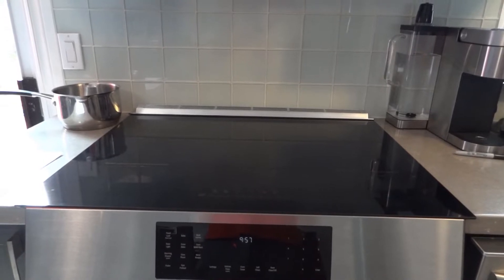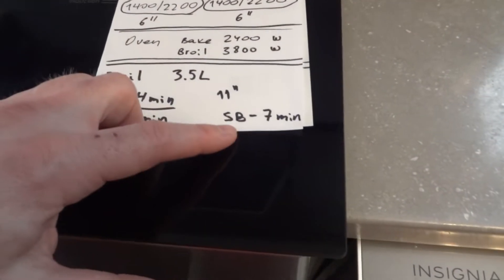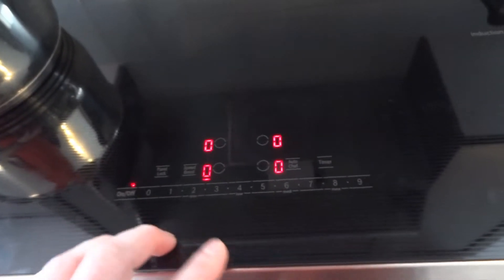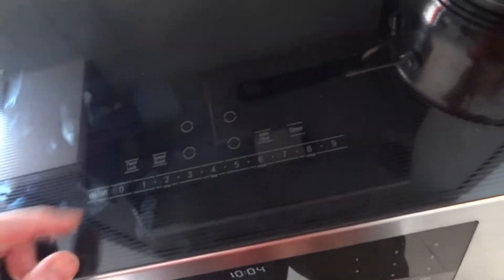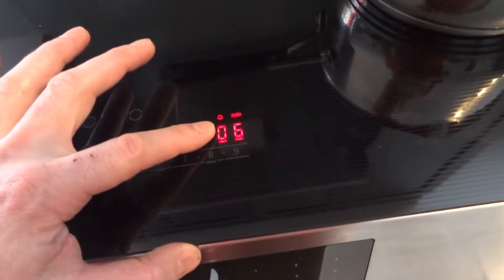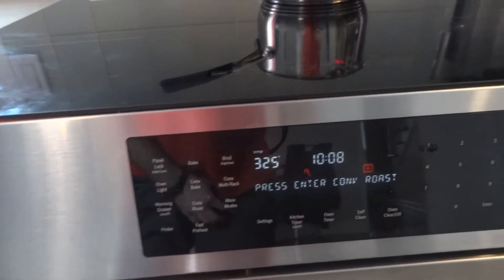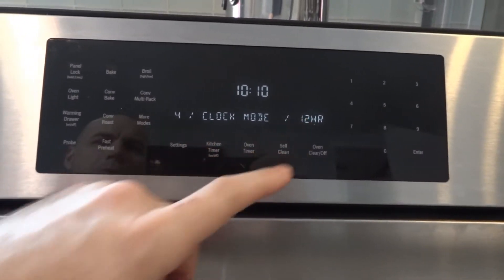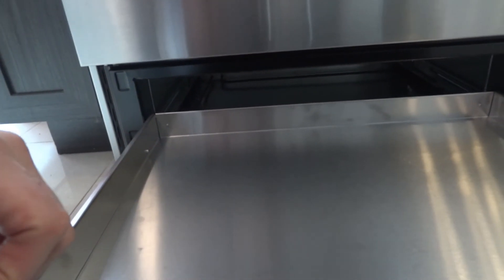Bosch Induction Range Review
Bosch 800 Series Induction Slide-in Range.